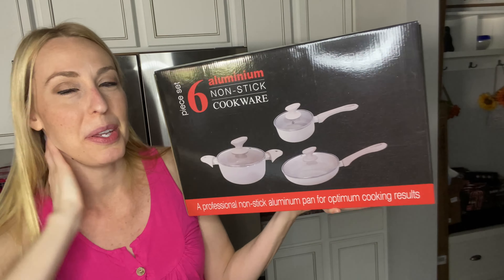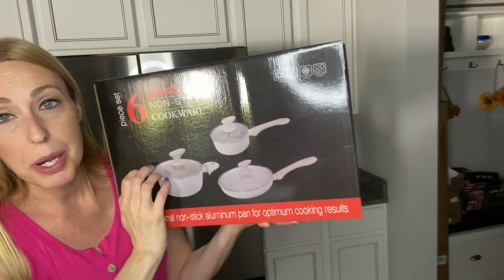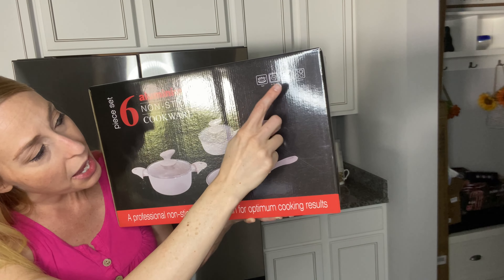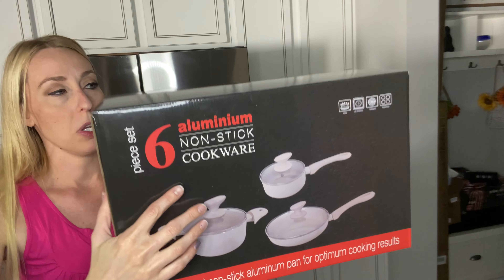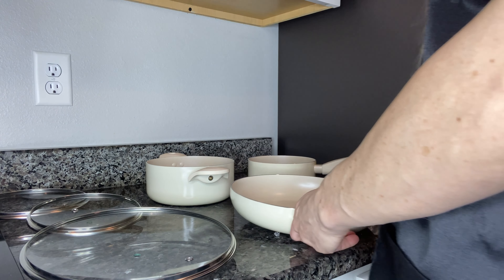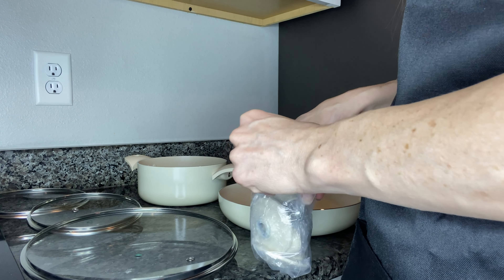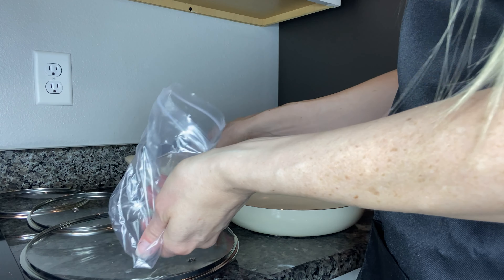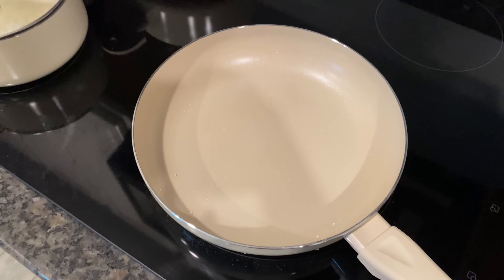The perfect amount of pans to cook a meal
These are non stick and you can cook almost anything in them.